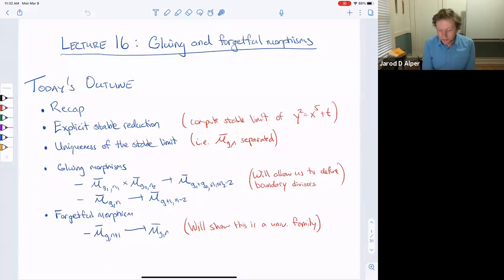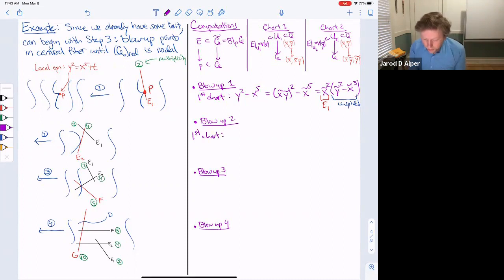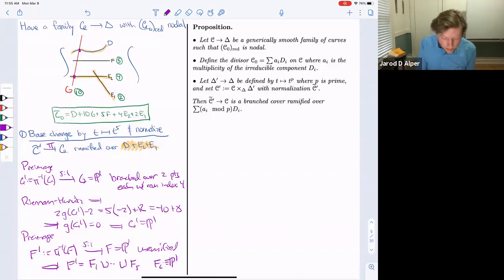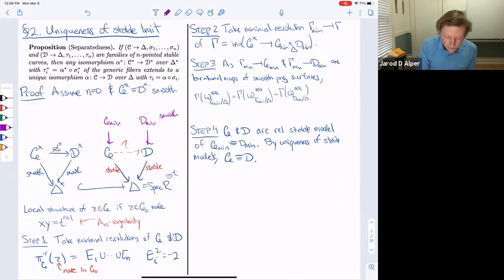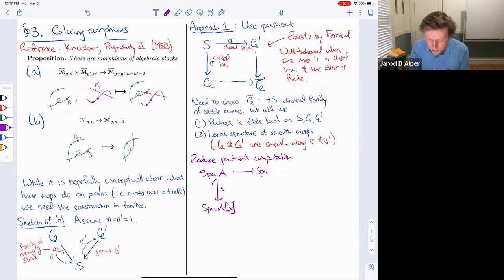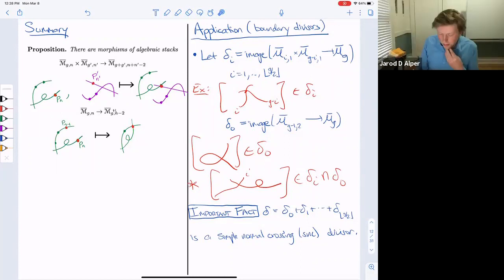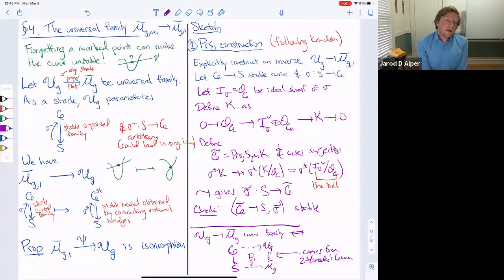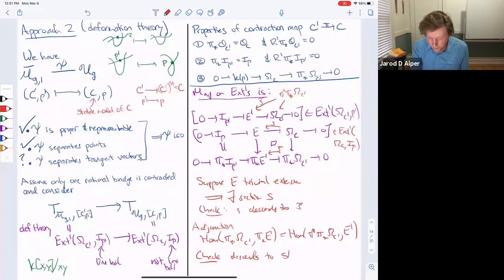Lecture 16: Explicit stable reduction and gluing & forgetful morphisms